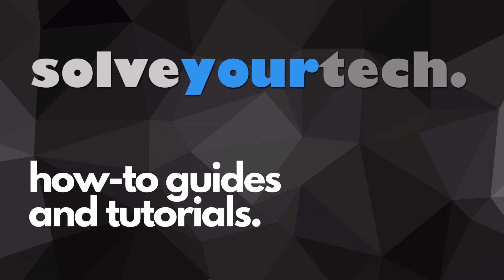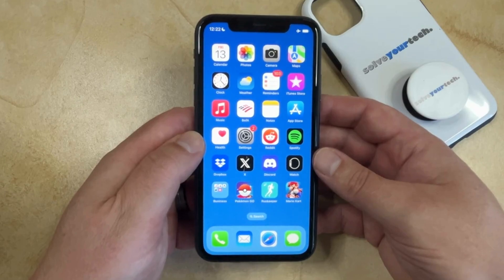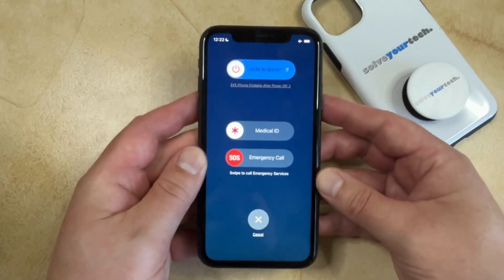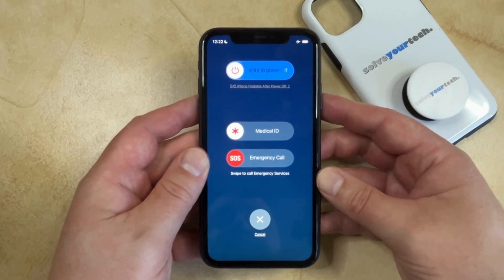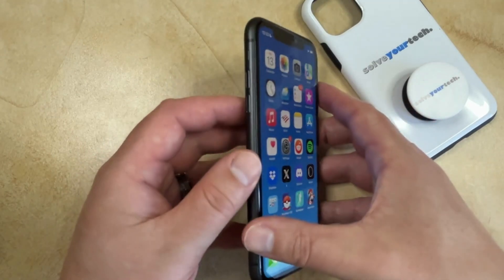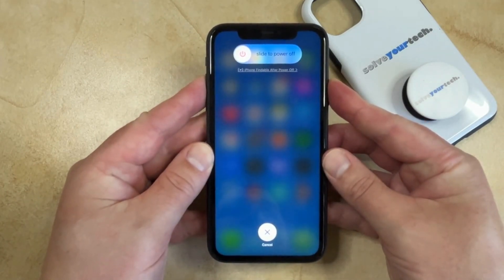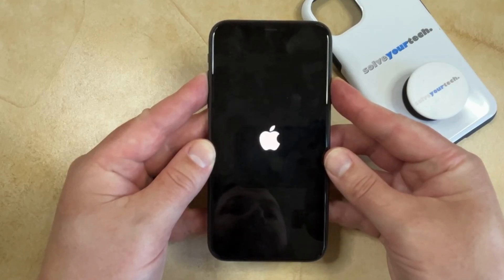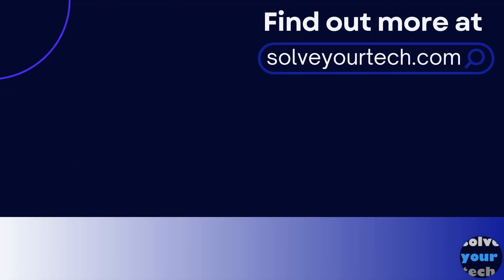How to Hard Reset iPhone 11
This video will show you how to hard reset iPhone 11. Once you have completed this tutorial, you will know how to turn off your iPhone if the screen is frozen or unresponsive.

You can do a force restart on an iPhone 11 with the following steps:

1. Press and release Volume Up.
2. Press and release Volume Down.
3. Hold the Power button until you see the white Apple logo.

Note that this sequence of steps needs to be performed fairly quickly.

00:00 Introduction
00:14 How to Hard Reset iPhone 11
01:22 Outro

Related Questions and Issues This Video Can Help With:

- How to Hard Reset iPhone 11 Mini
- How to Hard Reset iPhone 11 Plus
- How to Hard Reset iPhone 11 Pro
- How to Hard Reset iPhone 11 Pro Max